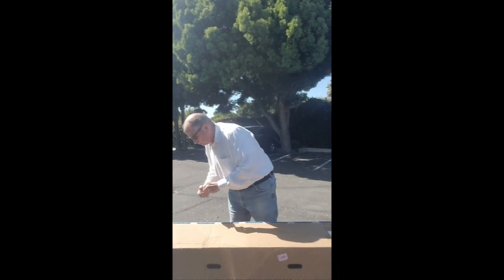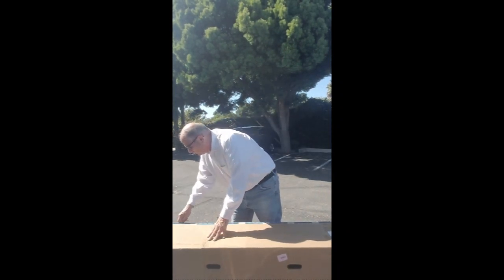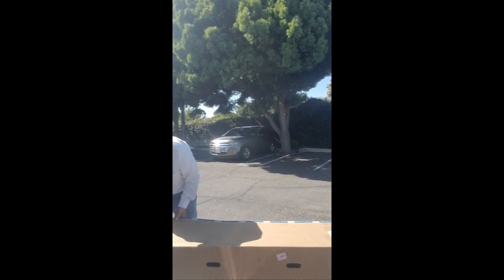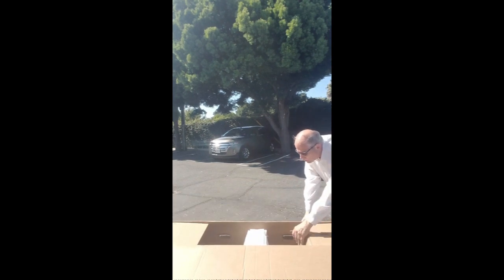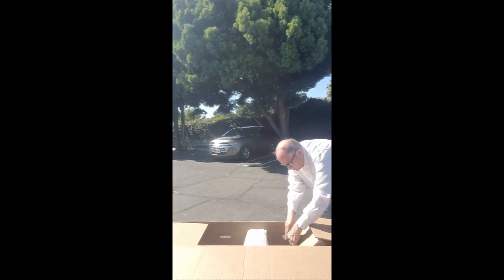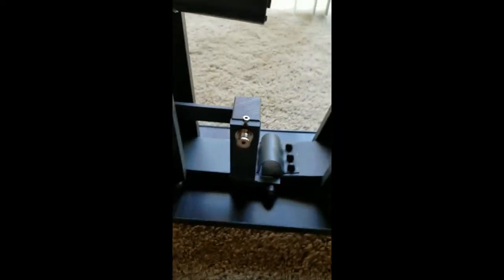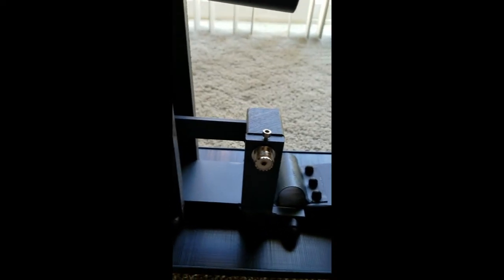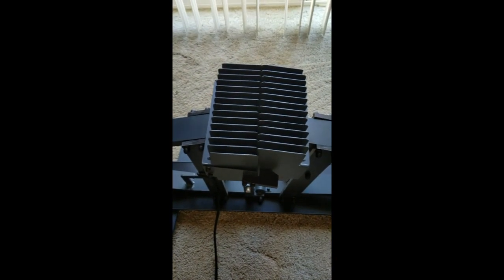Unboxing the Ciro Mazzoni Stealth Loop Antenna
This is an unboxing video of the Italian design and manufactured Ciro Mazzoni Stealth Loop Antenna.